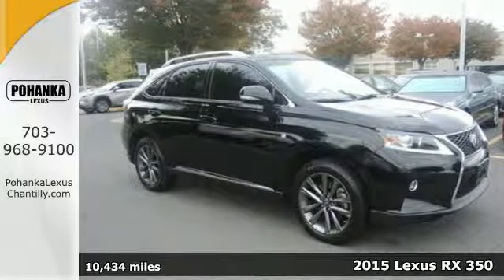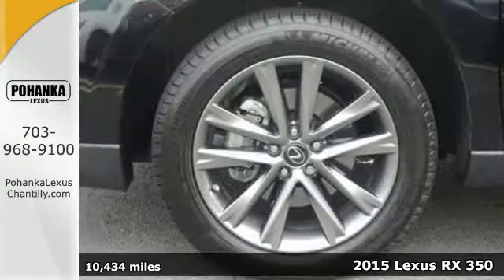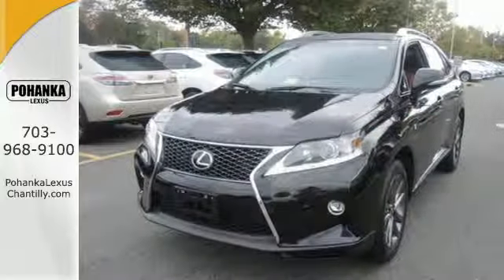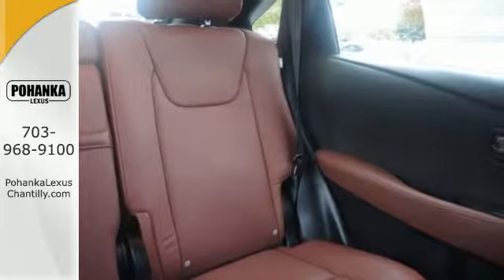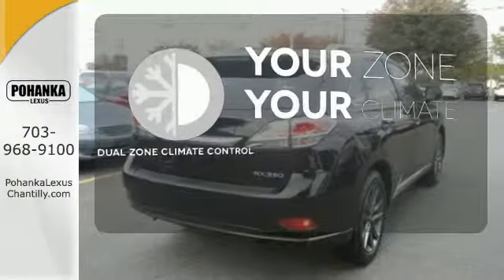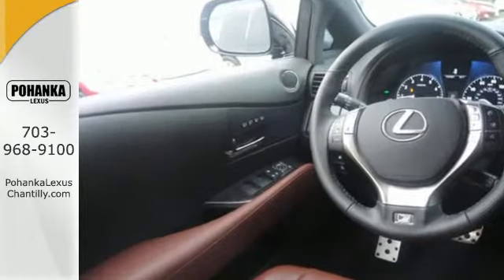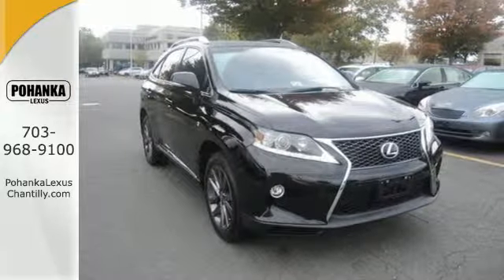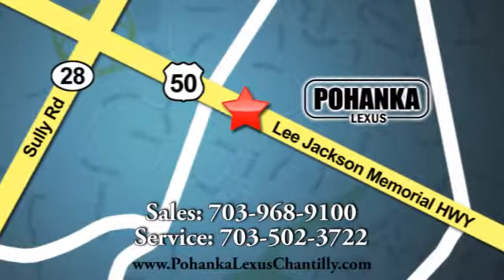Used 2015 Lexus RX 350 Chantilly VA Washington-DC, MD RXFC30930A - SOLD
Year: 2015
Make: Lexus
Model: RX 350
Trim: AWD 4dr F Sport
Engine: 3.5 L V6 Cyl.
Transmission: Automatic
Color: Black
Interior: Red
Mileage: 10434
Stock #: RXFC30930A
VIN: 2T2BK1BA2FC271330

Address:
13909 Lee Jackson Memorial Hwy